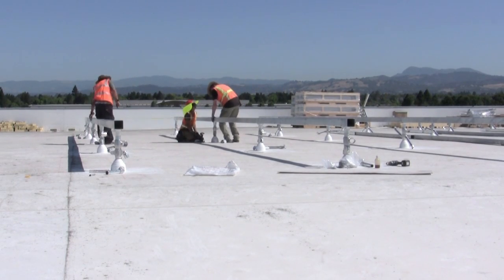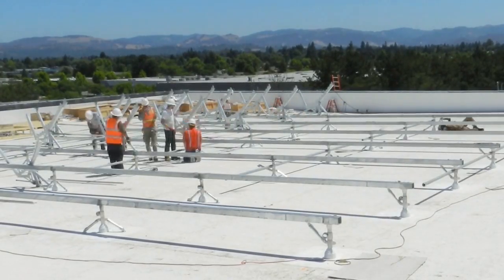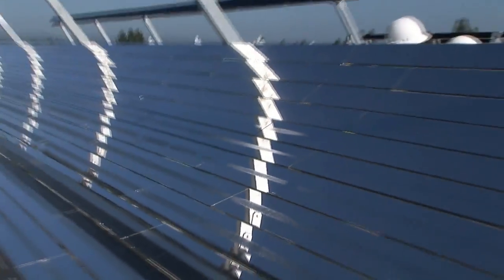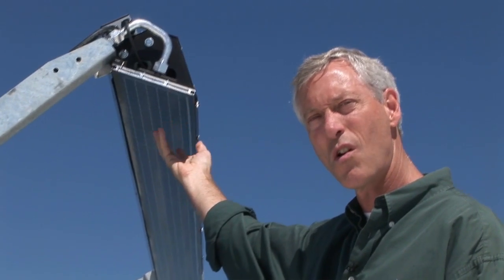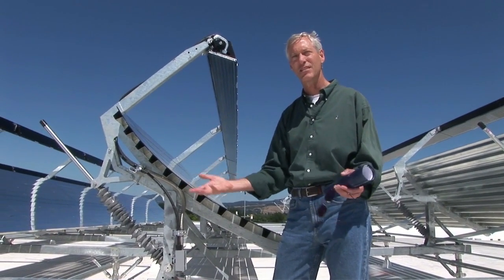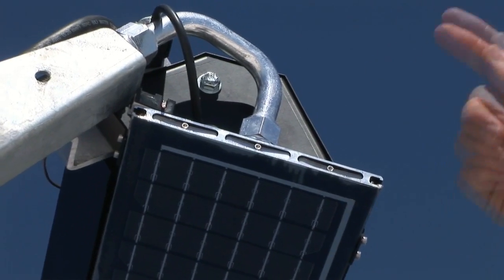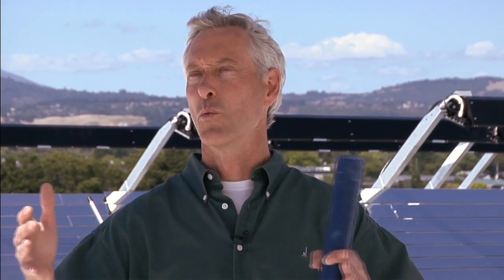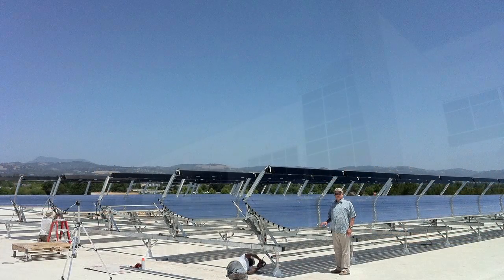General Hydroponics: Cogenra Hybrid Solar Installation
General Hydroponics is proud to partner with Cogenra in installing the first hybrid rooftop array.